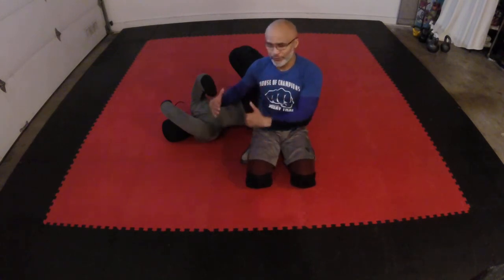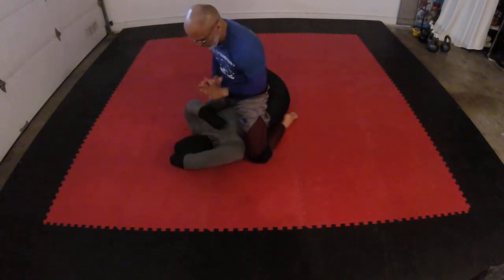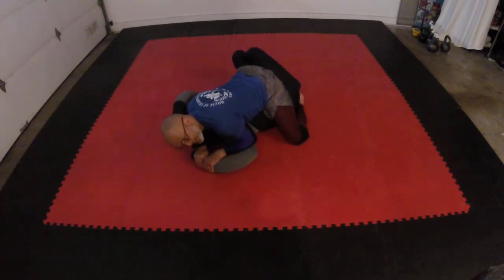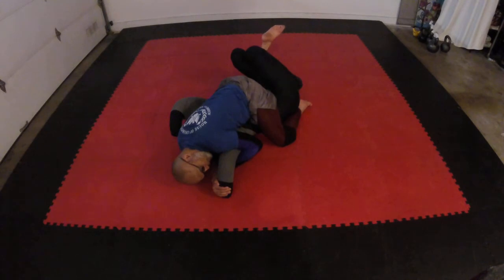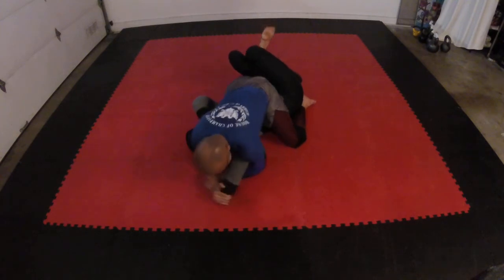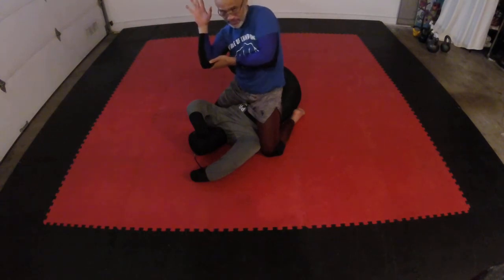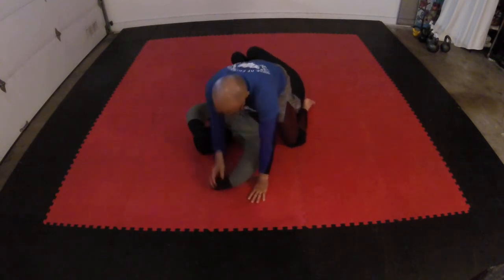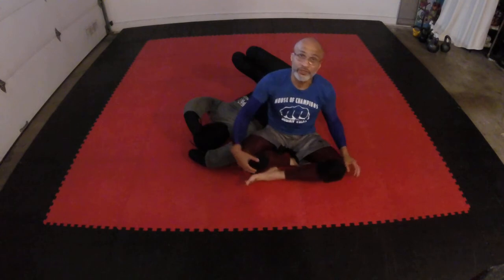INSTRUCTOR: Sensei Franck

DESCRIPTION: Americana from Mount Variation